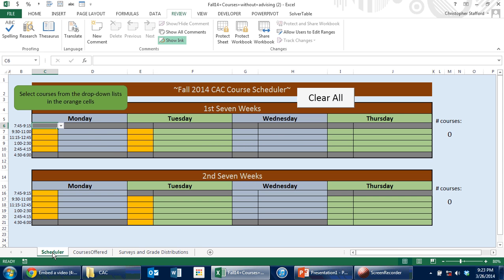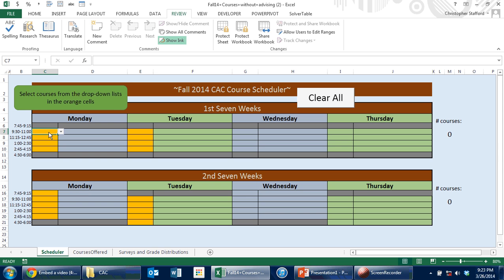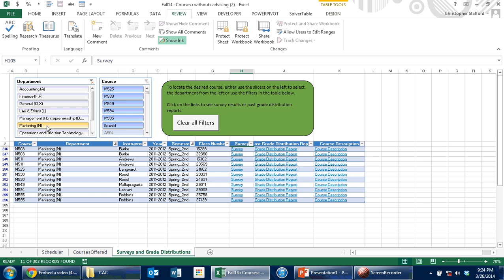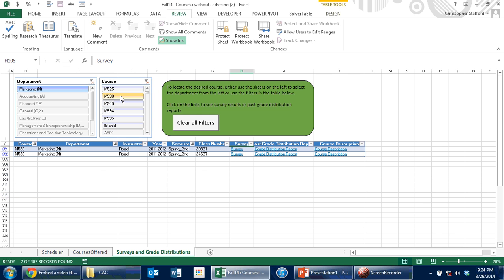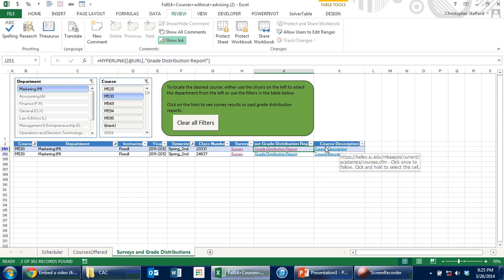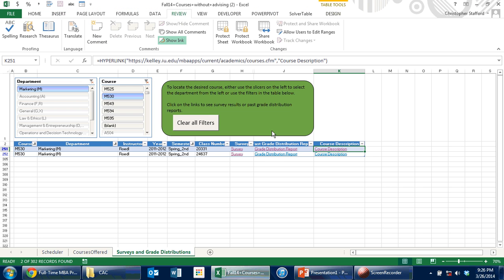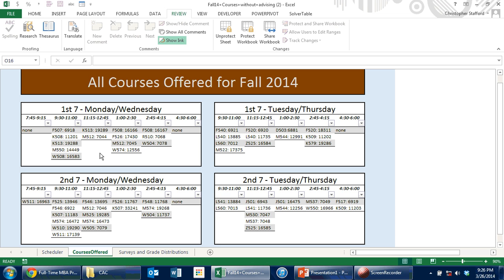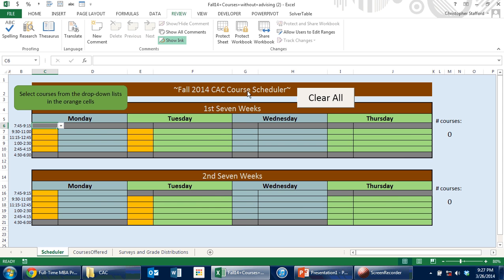02+Using+the+Course+Scheduler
This video will walk you through how to use the Course Scheduler spreadsheet.